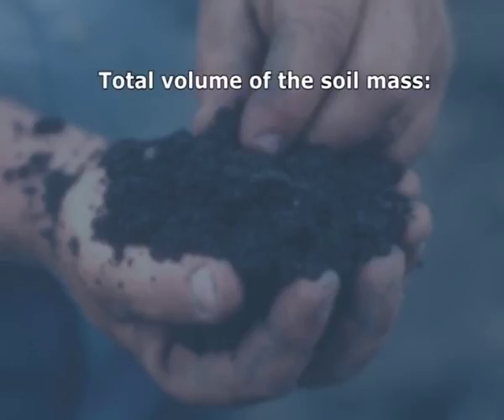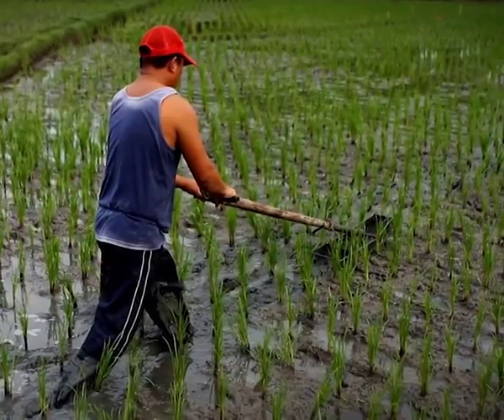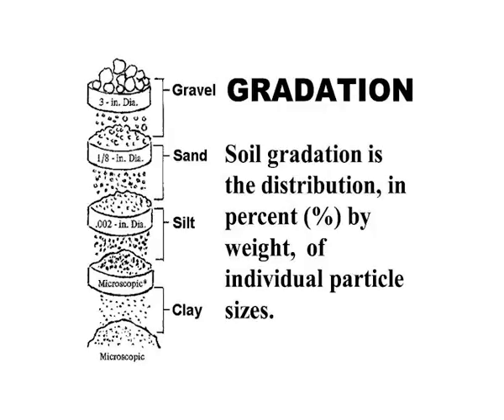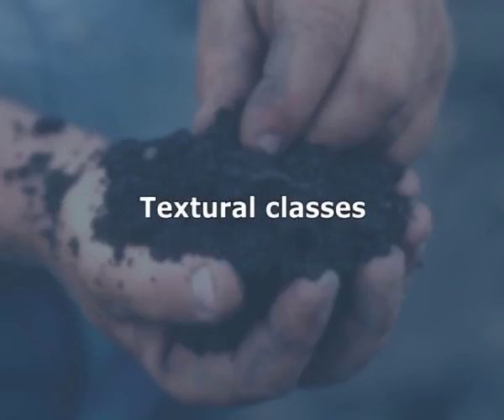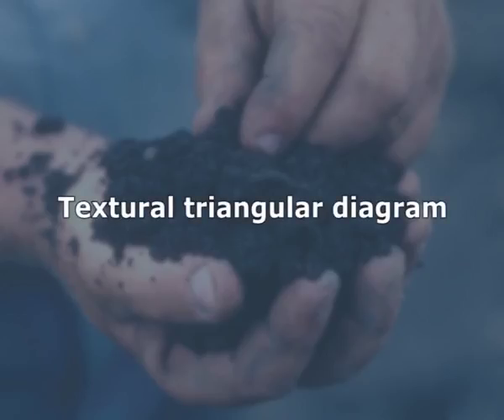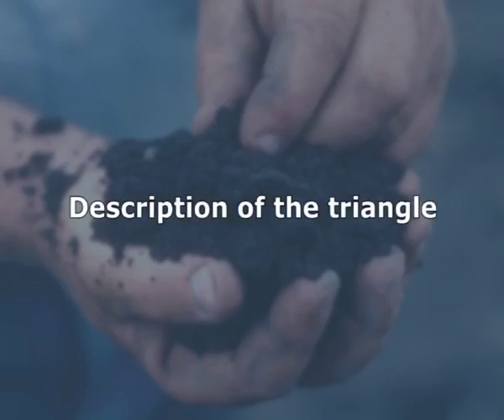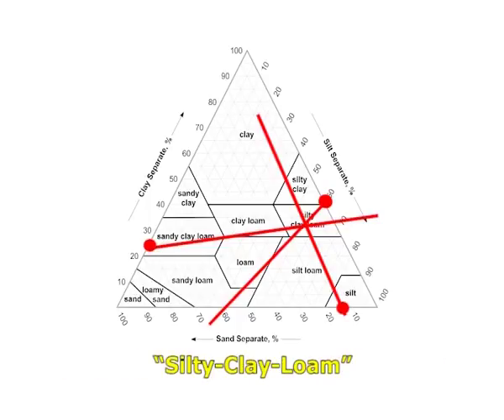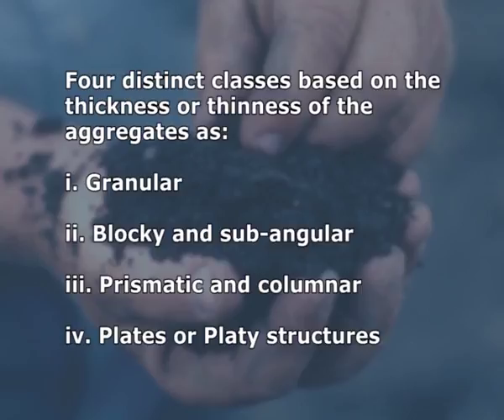Phases, Structure, Texture and consistency of soil